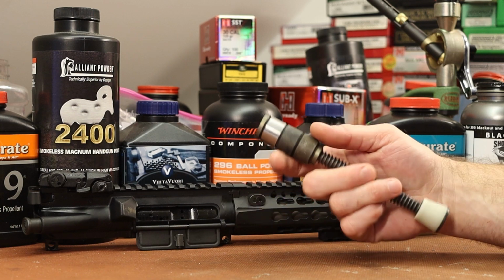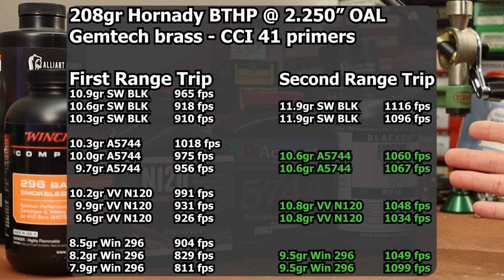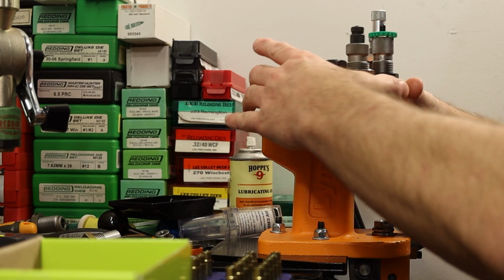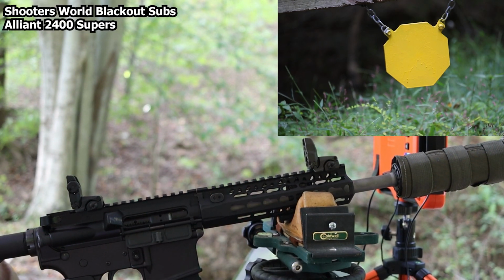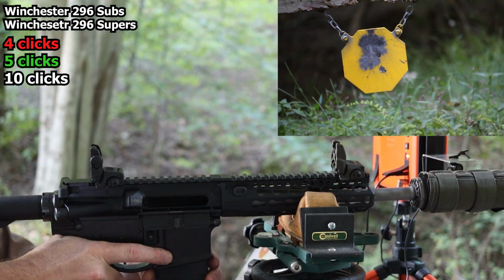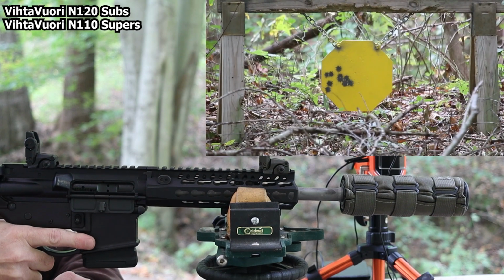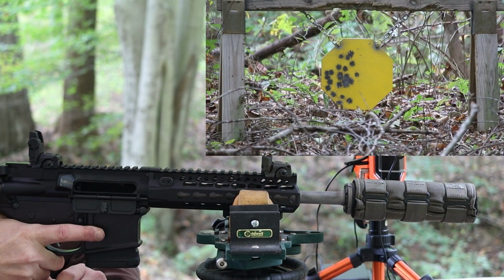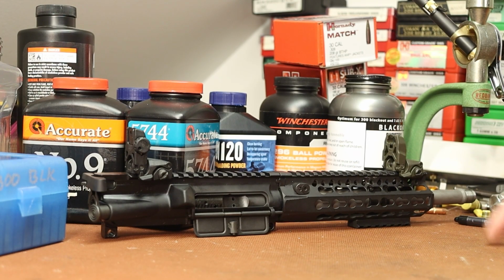300 Blackout - Picking better powders to fix my gas problems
My last video ended with some gas system issues, so I decided to try some other things.